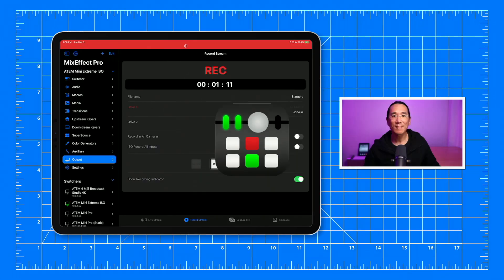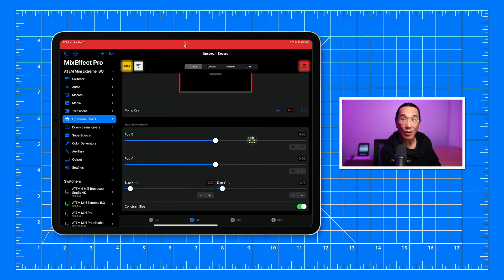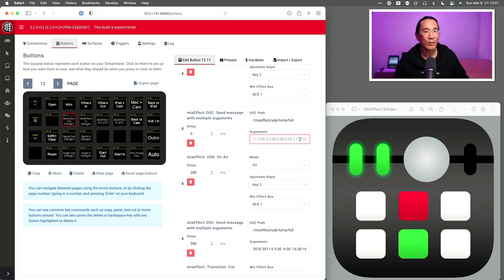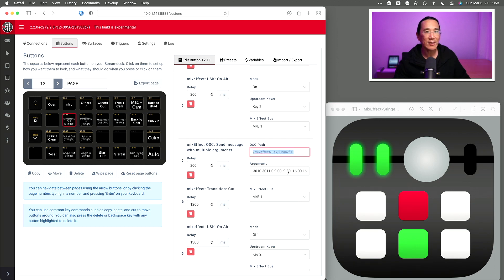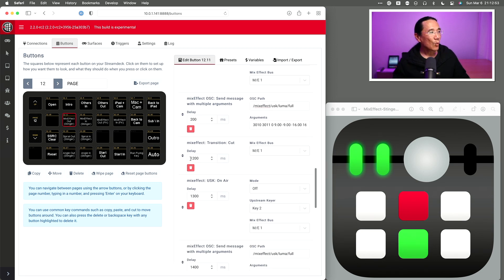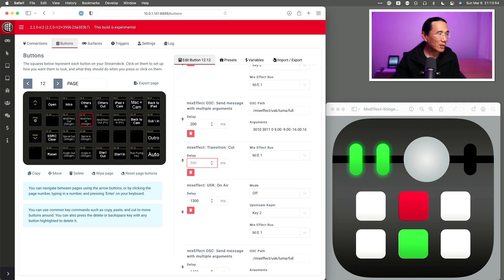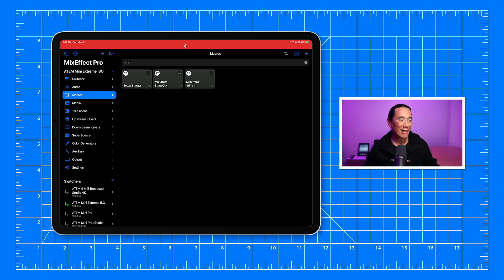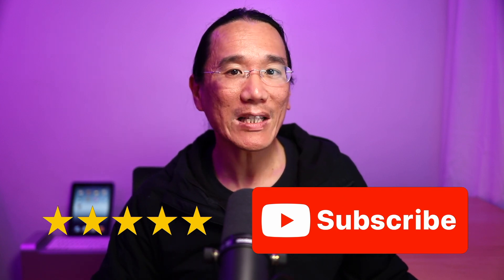Using MixEffect to Create Animated Stinger Transitions on your ATEM Switcher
Learn how to use MixEffect to create animated stingers. Using the animated DVE feature of MixEffect 1.4 and higher, you can easily create an animated stinger, activated either from Companion, Shortcuts, or a macro.